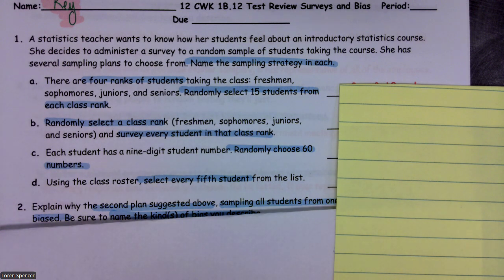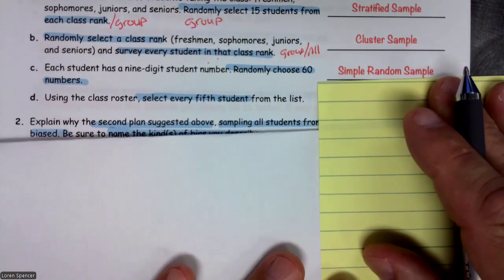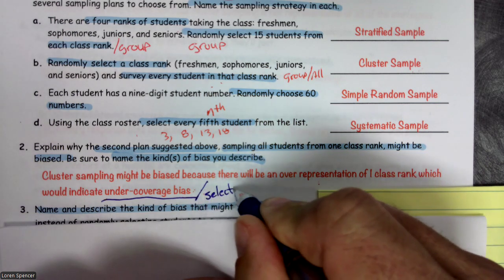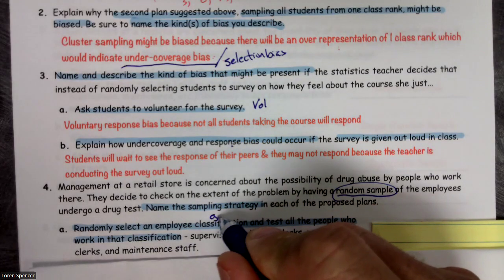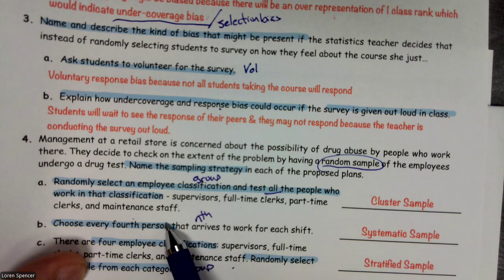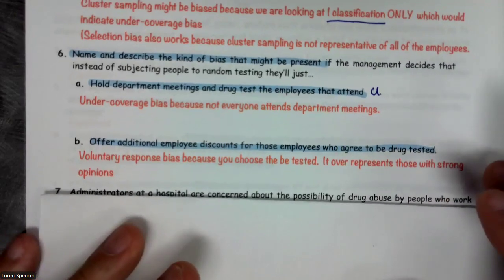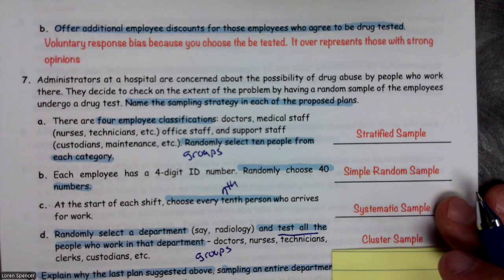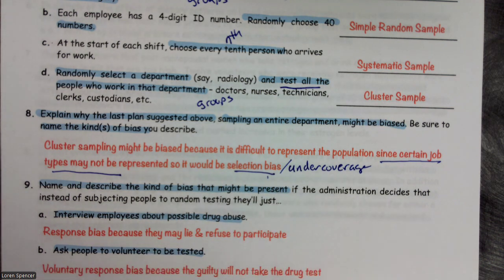12 Unit 1B Test Review Surveys and Bias